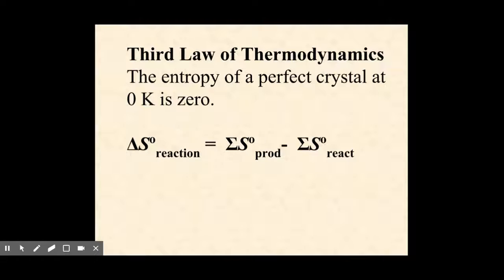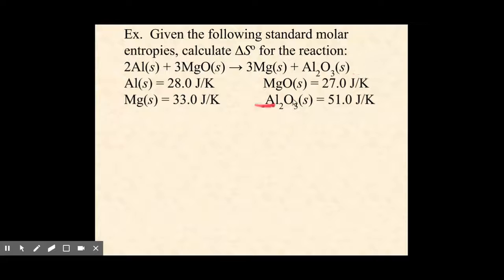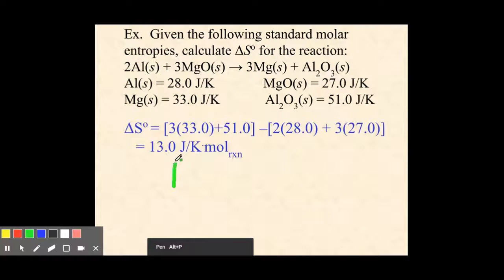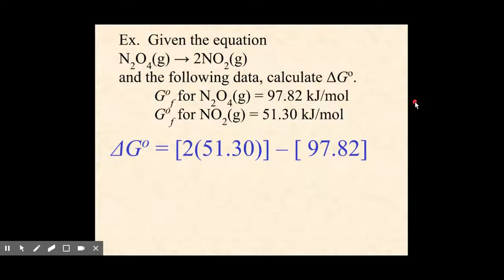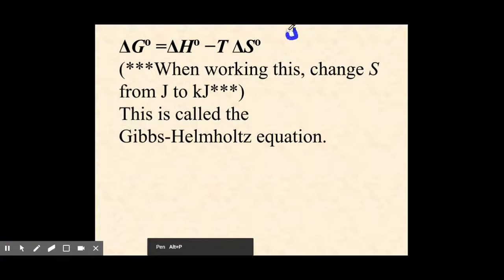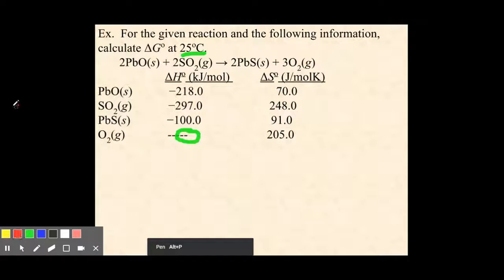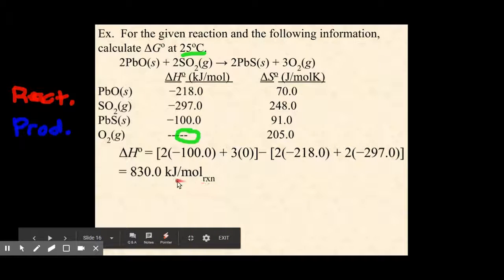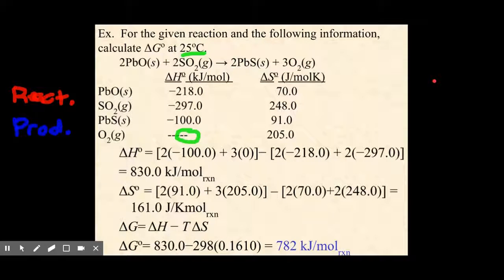AP 17.2 Thermodynamic Equations